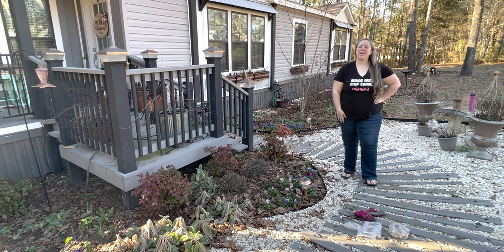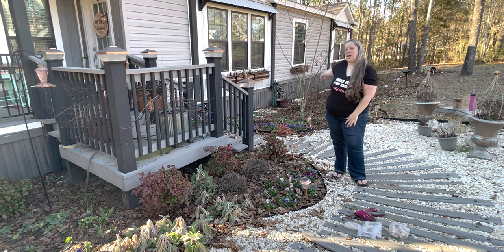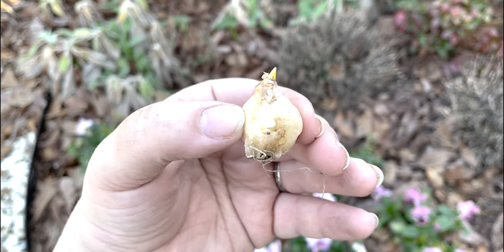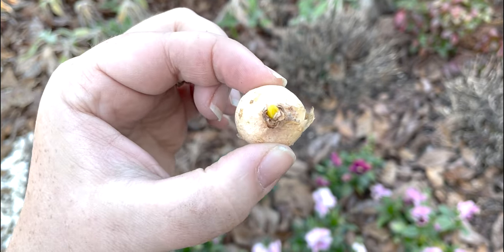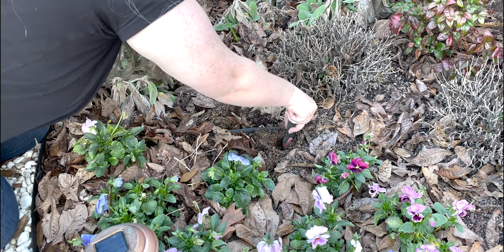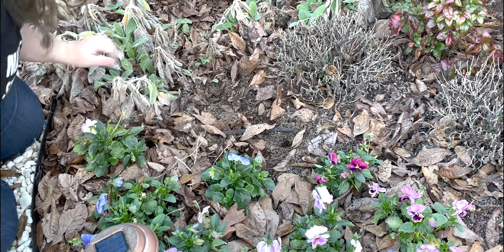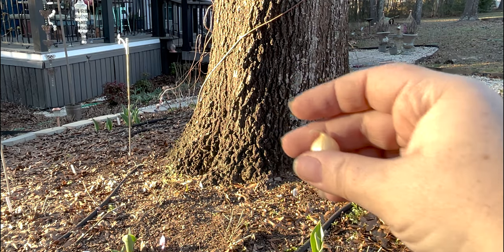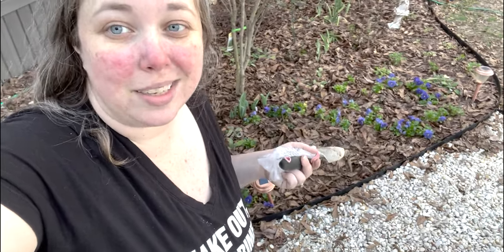Planting Muscari Bulbs for Spring (Zone 8b) (Pink Sunrise Muscari)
Here in the south most of our spring bulbs need a cold period... which means pre-chilling these babies and planting them 8 weeks before our last frost! Today I'm breaking these pink sunrise muscari bulbs out of the fridge and planting them in the garden. Bonus? I also have blue baby breath muscari and drumstick allium bulbs to plant!